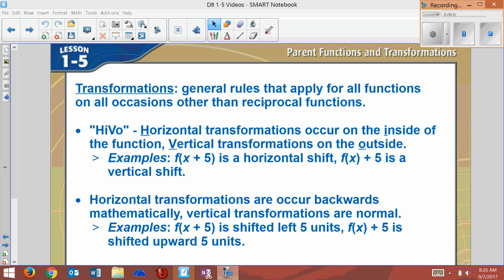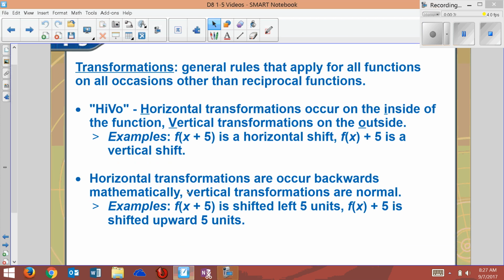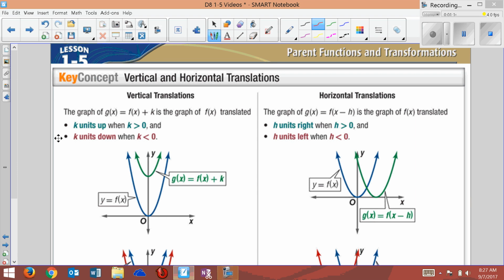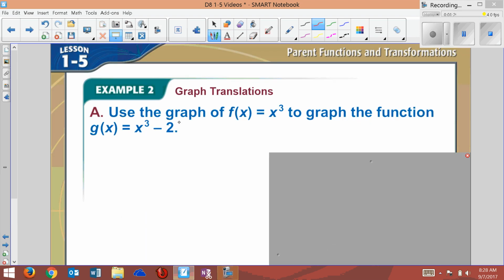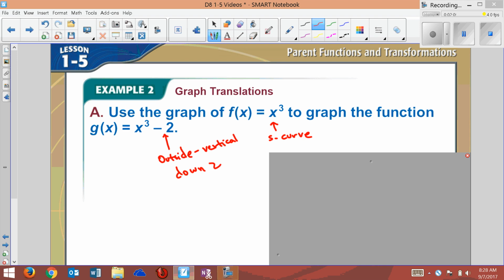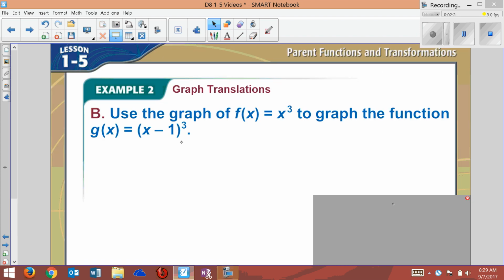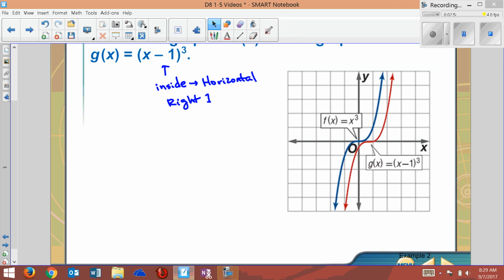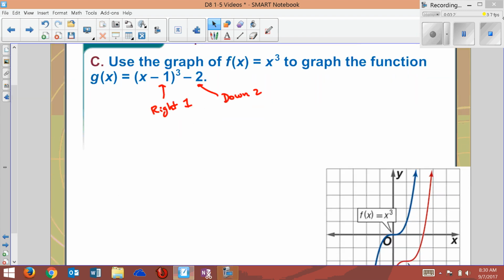1-5 Example 2 Transformation Rules and Translations